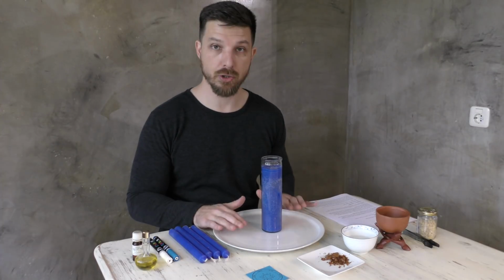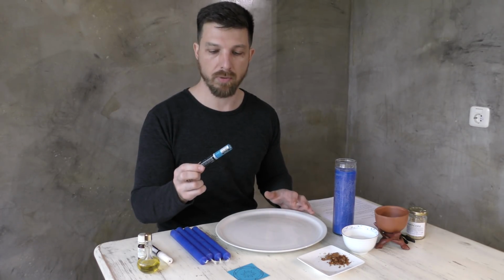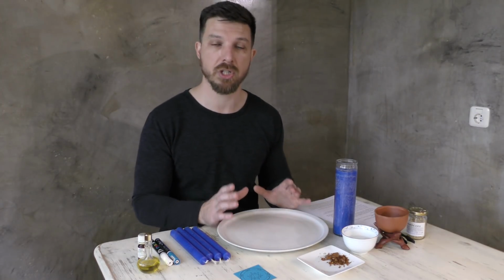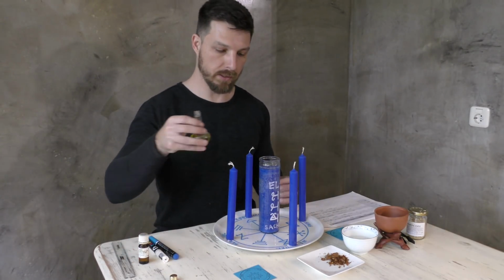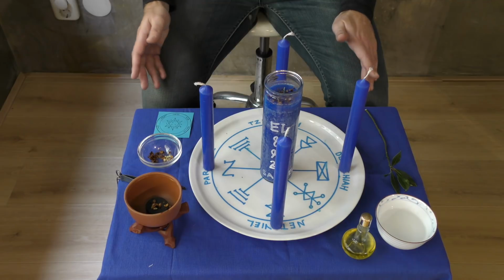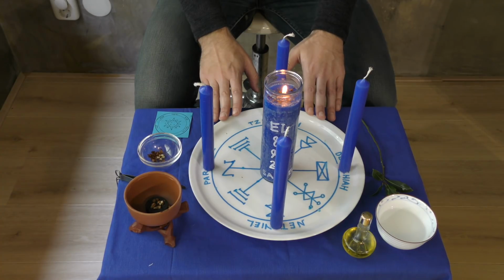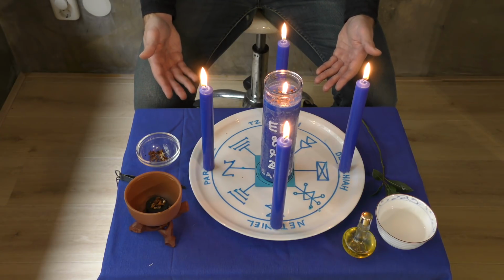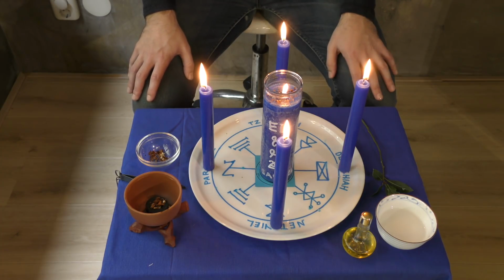Kabbalistic Candle Magic using the Key of Solomon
Balthazar demonstrates a candle spell that makes use of the spirits and seals from the Key of Solomon.